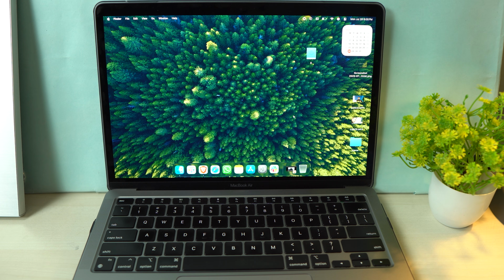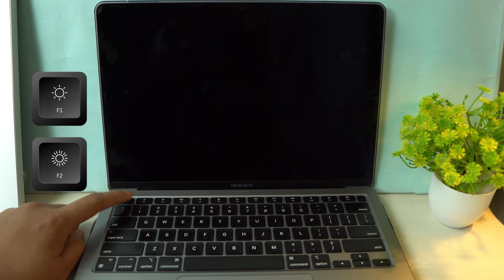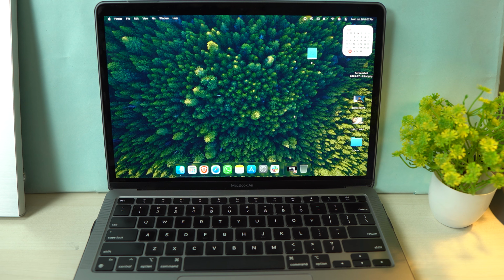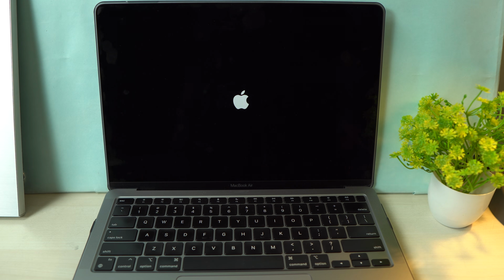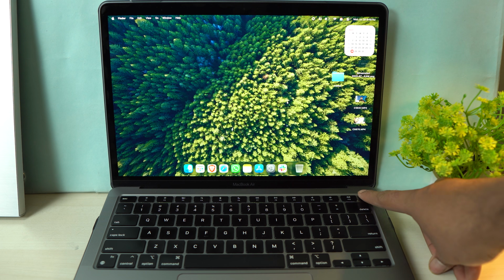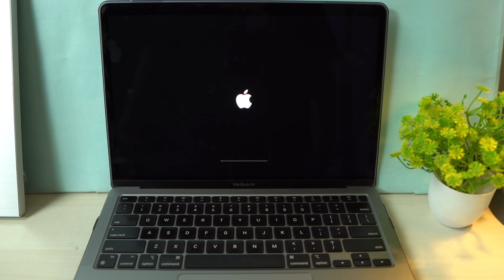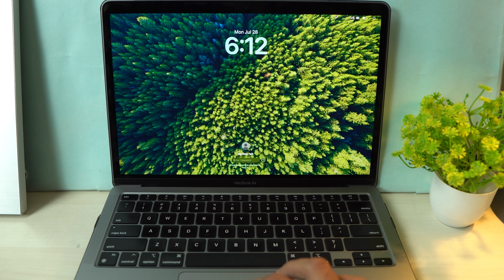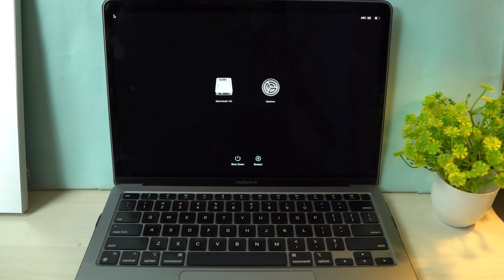How to Fix Black Screen in Mac? Blank Screen on Macbook - Try These 5 Easy Fixes!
Is your MacBook showing a blank or black screen? I have given 5 effective ways to fix the black screen issue on Mac. From checking brightness and power to performing SMC & PRAM resets, and even trying keyboard shortcuts, this guide covers it all.